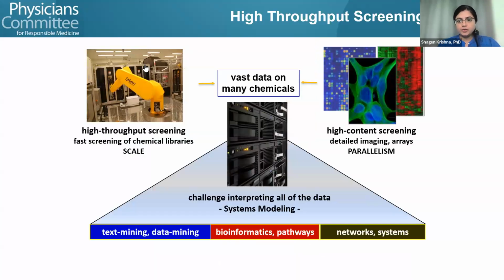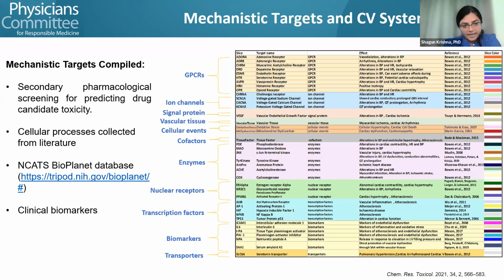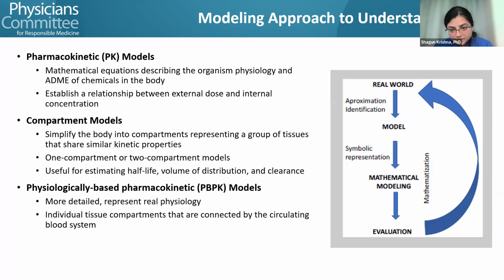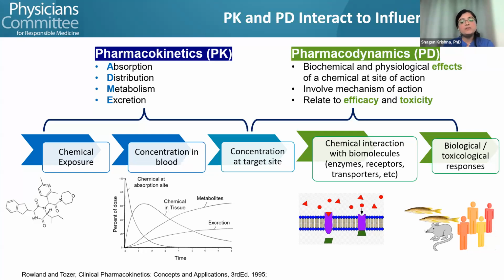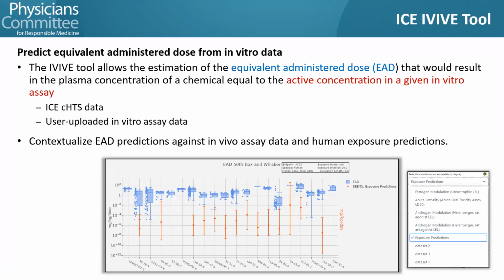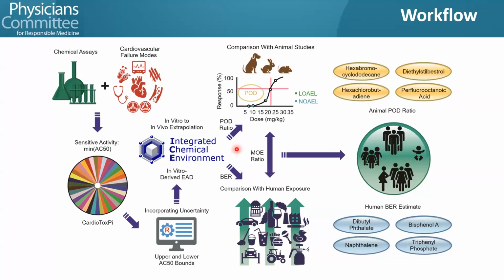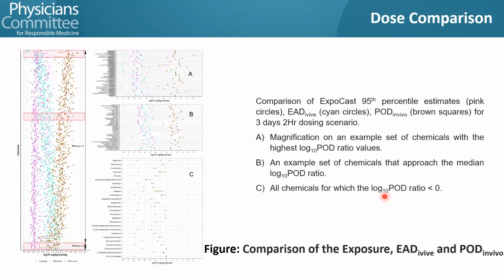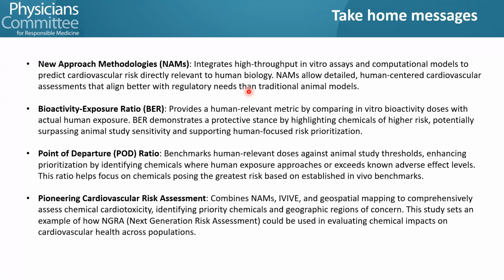Webinar 27 - Understanding PBPK Modeling and IVIVE: Fundamentals and Applications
Webinar Series | Developing Human Relevant Research in India

The Centre for Predictive Human Model Systems (CPHMS), a joint collaboration between Atal Incubation Centre - Centre for Cellular and Molecular Biology (AIC - CCMB) and Humane Society International/India, organizes a series of monthly webinars on human-relevant model systems used in clinical and biomedical research. The Centre is India's first scientific and policy think-tank at AIC-CCMB to enable and promote human-relevant research in India.

In our 27th webinar, Dr Shagun Krishna from the Physicians Committee for Responsible Medicine, Washington, DC, USA joined us to speak on "Understanding PBPK Modeling and IVIVE: Fundamentals and Applications in Assessing Cardiotoxicity from Environmental Chemicals."